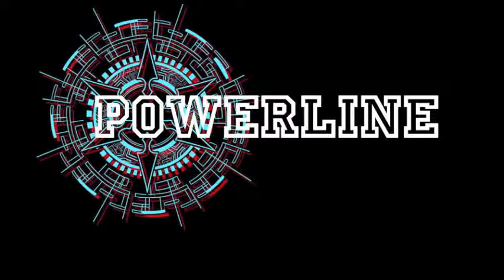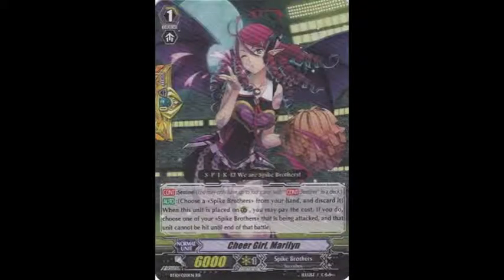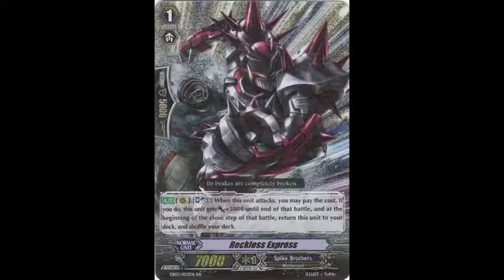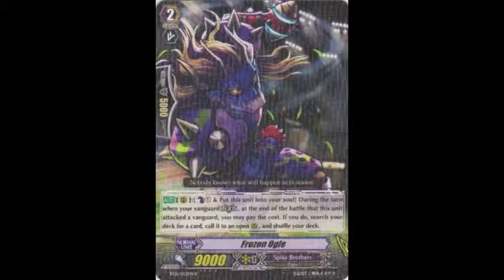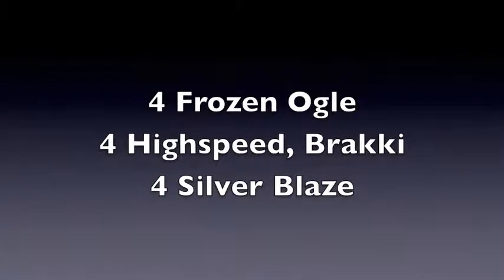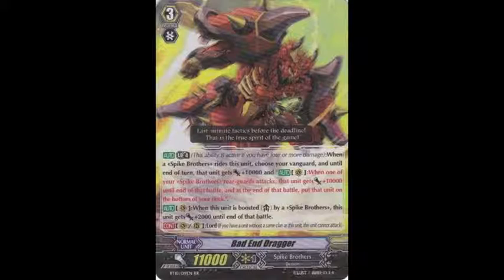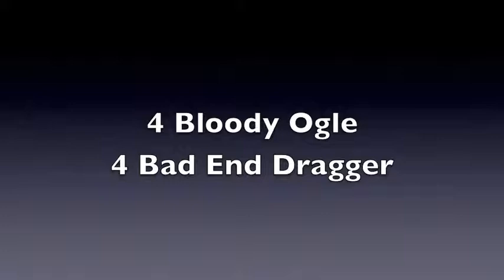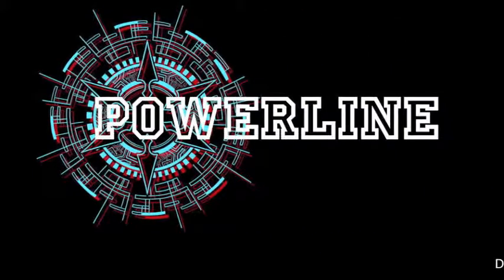Cardfight Vanguard Deck Profile: Crush Rush 2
Deck Make up

Grade 0
1 Mecha Trainer
8 Draw Trigger
4 Heal Trigger
4 Silent Joker

Grade 1
3 Cheer Girl, Marilyn
1 Baron Amadeus
4 Reckless Express
3 Medical Manager
2 Commander, Garry Gannon

Grade 2
4 Highspeed, Brakki
4 Frozen Ogle
4 Silver Blaze

Grade 3
4 Bloody Ogle
4 Bad End Dragger

Stride Units
4 Miracle Element, Atmos
4 Snow Element, Blizza